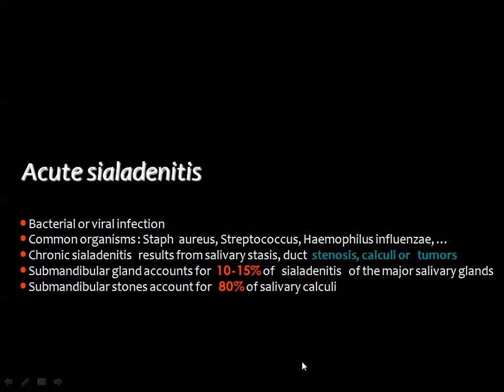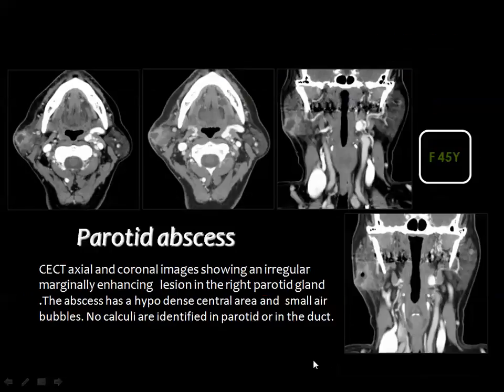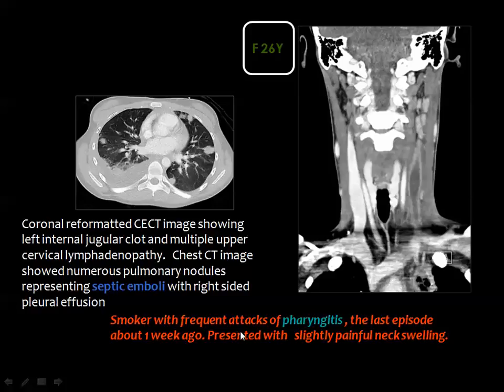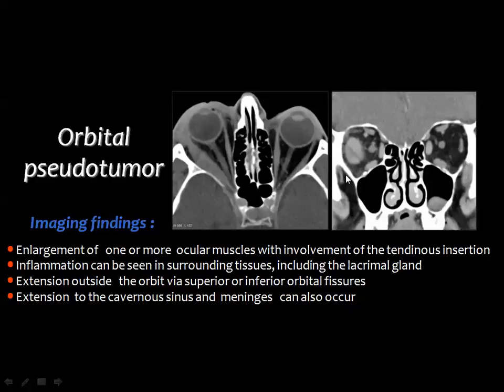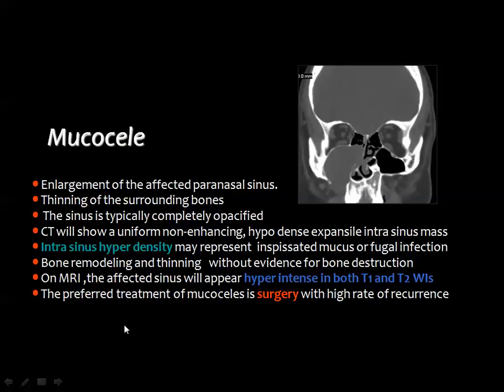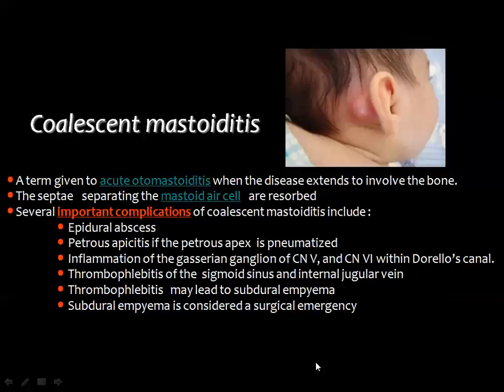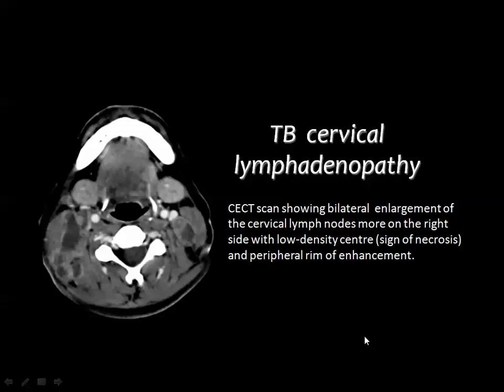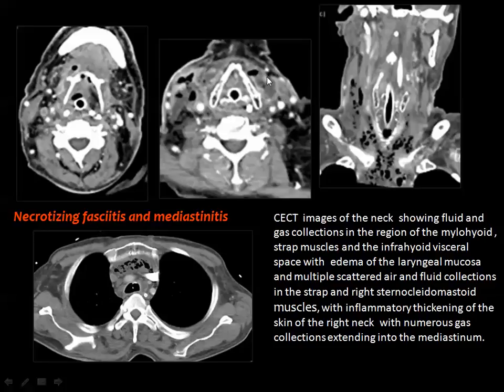Imaging of Head and Neck Infections II DRE 18 Dr Mamadouh Mahfouz